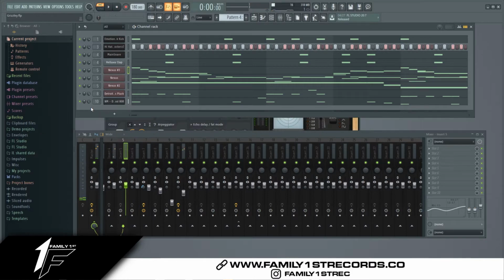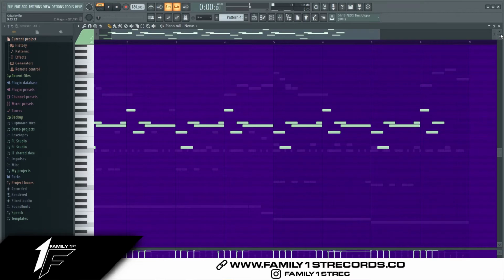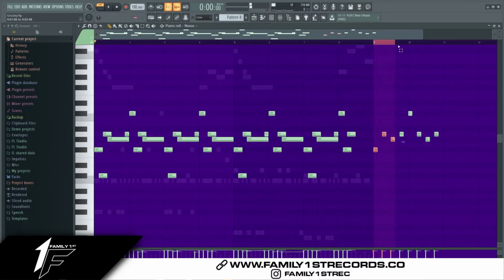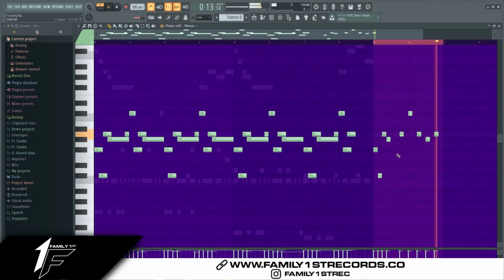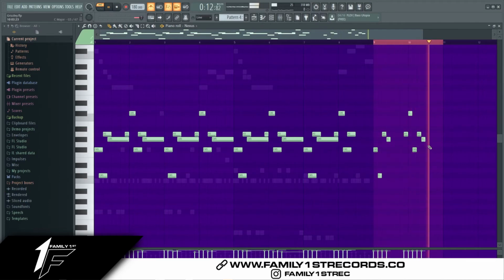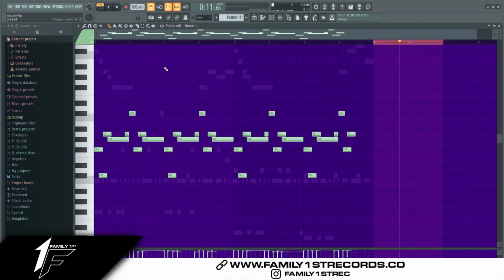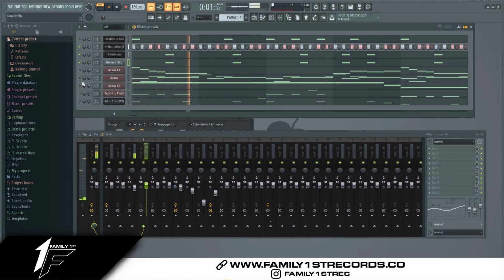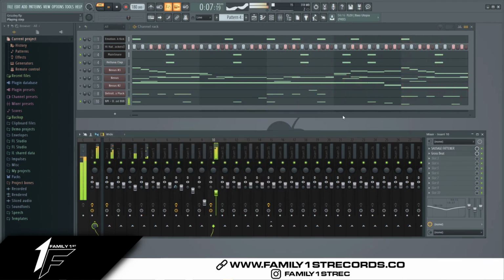How to make a Beat like The Smartest (Detroit Style / Tee Grizzley Tutorial)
Joey 600 of Family 1st Records shows you how to make a Tee Grizzley Type Beat on FL Studio using reFX Nexus, Nick Mira 808's and the Legendary Detroit Bass